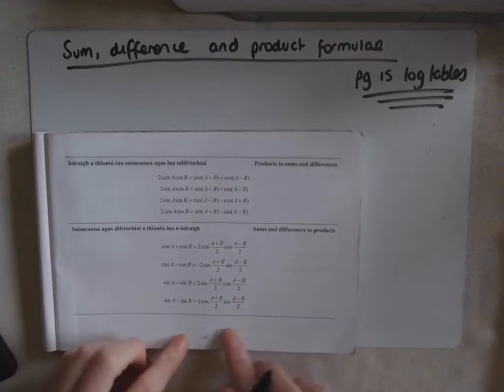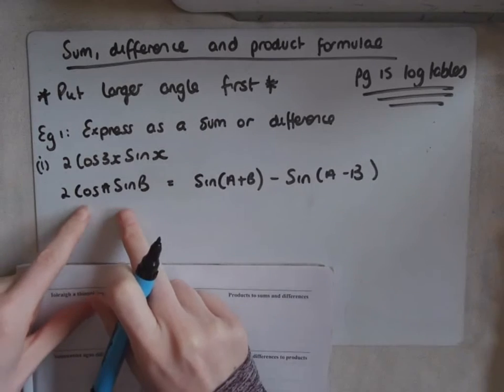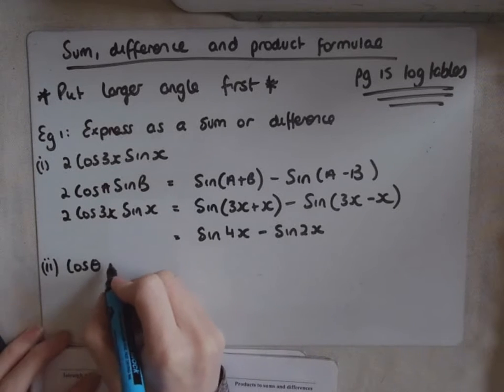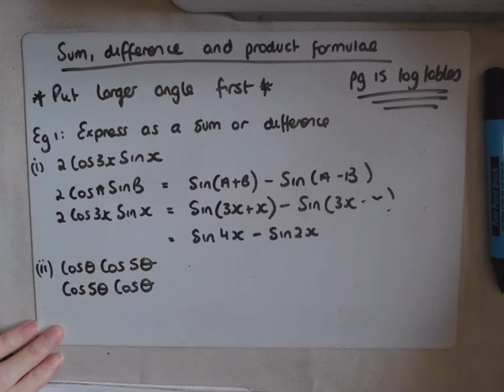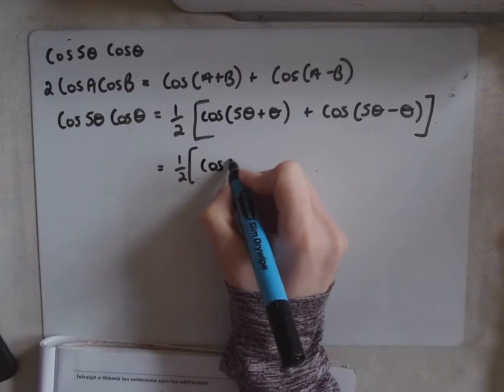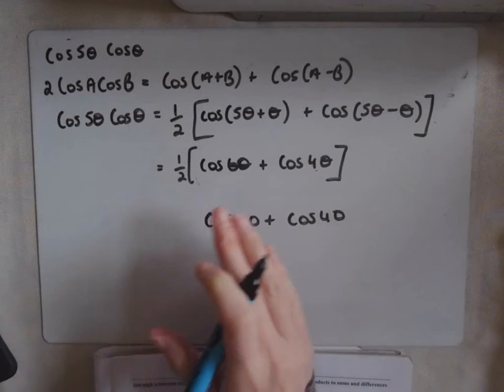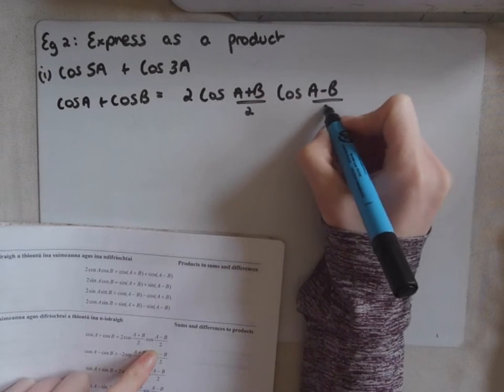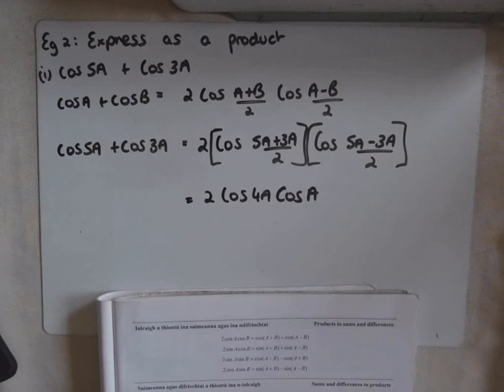LCHL Trigonometry Products, Sums and Differences